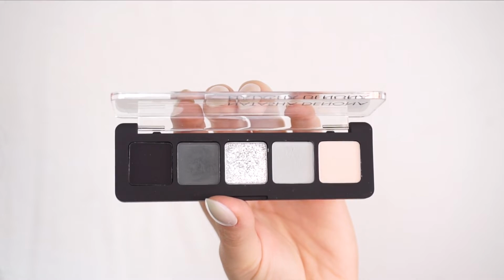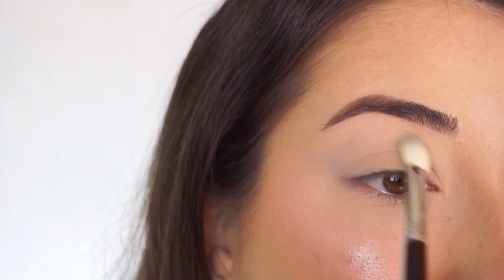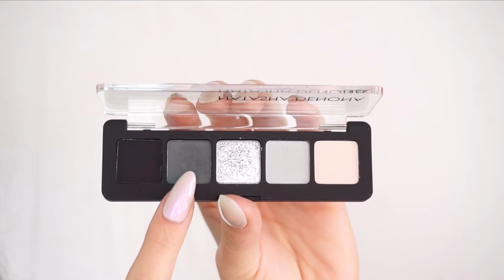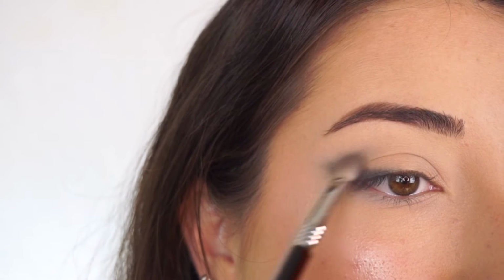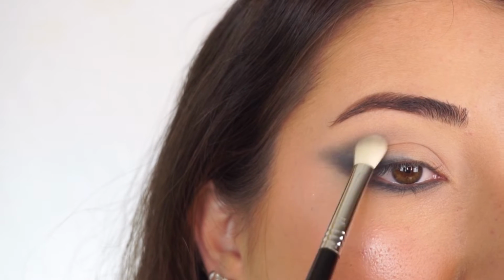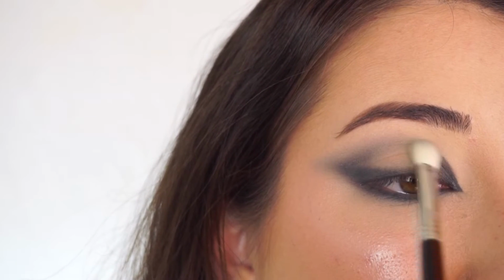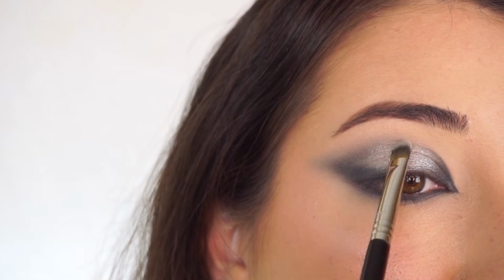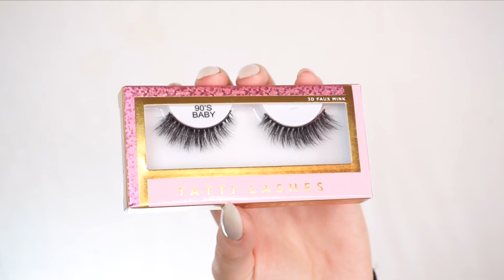GRAY & SILVER HALO SMOKEY CAT EYE MAKEUP TUTORIAL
I hope you enjoyed this gray and silver halo smokey cat eye makeup tutorial!

JEWELRY by LB Diamond Inc.
PRODUCTS USED:
Natasha Denona Mini Xenon Eyeshadow Palette
Maybelline Tattoo Studio Smokey Eyeliner ‘Smokey Black’
NYX Cosmetics Eye & Eyebrow Pencil ‘Light Brown’
NYX Cosmetics Soft Matte Lip Cream ‘Cairo’
Patrick Ta Beauty Major Glow Lip Shine ‘She’s Expensive’

XOXO,
Paulina